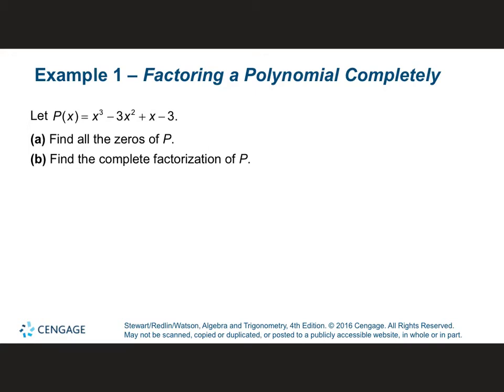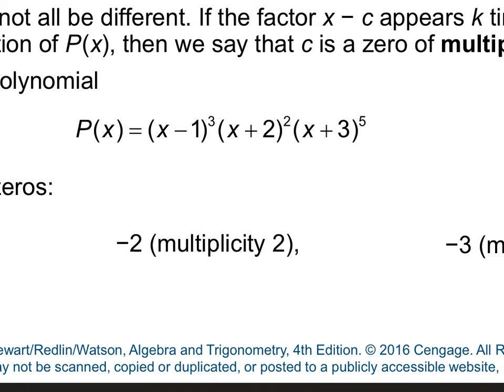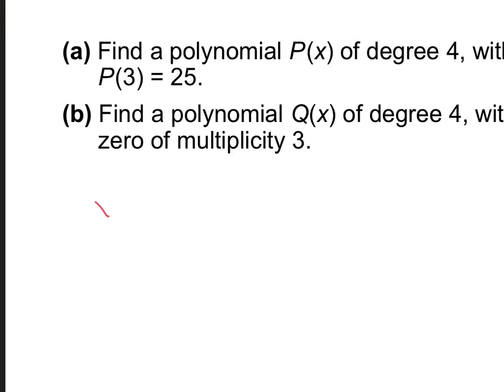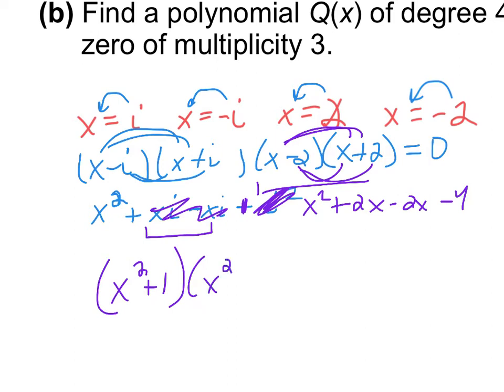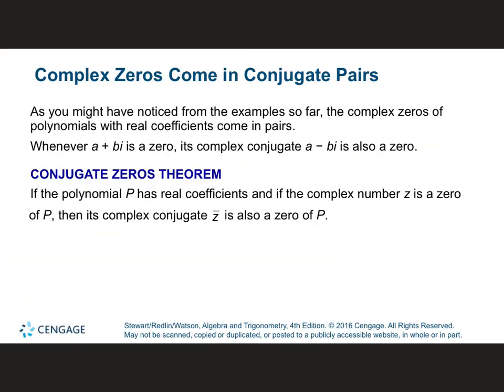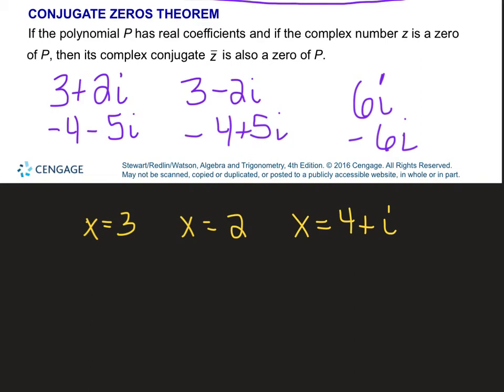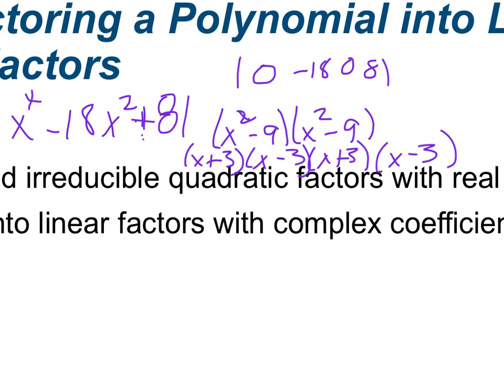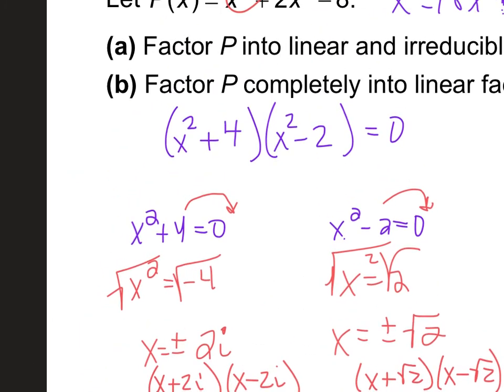01.11 CAT 3.5 Complex Zero and rational Root Theorem Examples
CAT2021